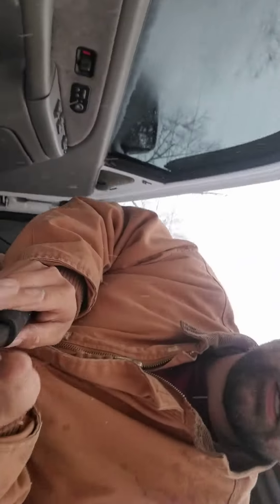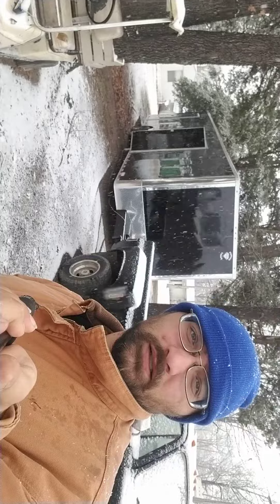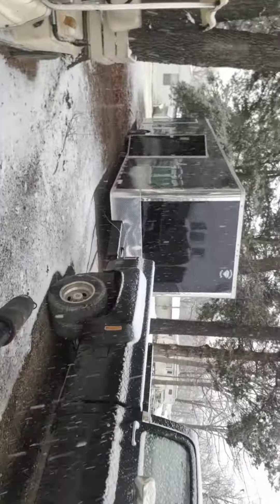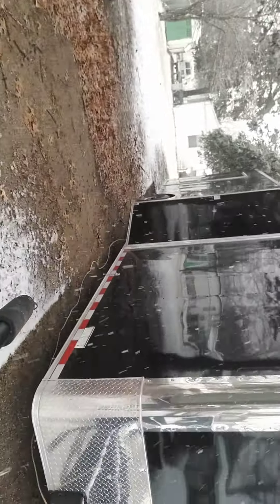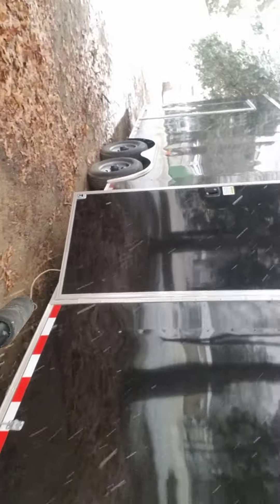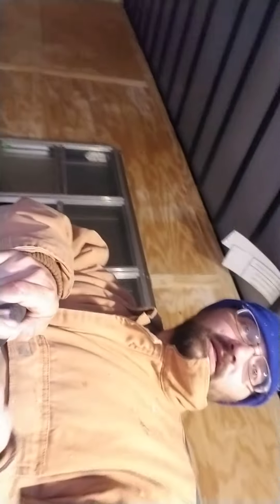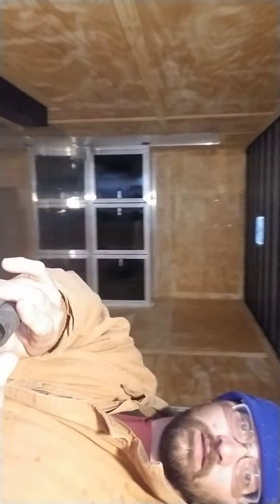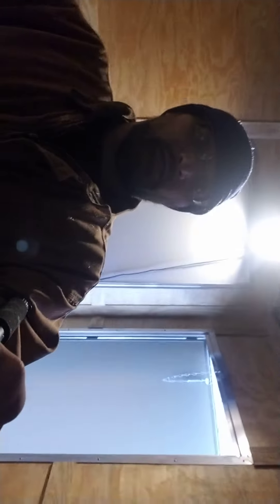Our next projects begin! 3 of these to do!!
1,000 subscribers and I can go live on youtube!! sorry my selfie stick only works with the phone laying sideways! but here I am! new to this so, bear with me! we will get through this!!